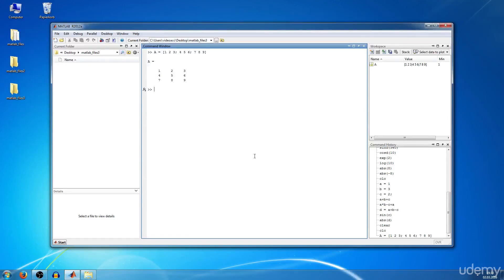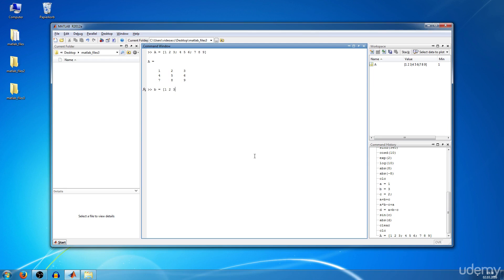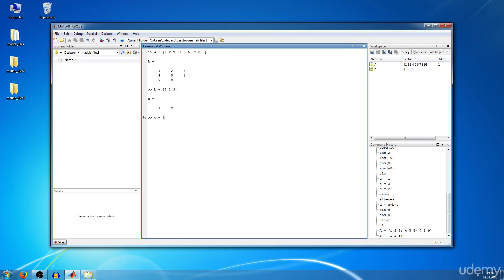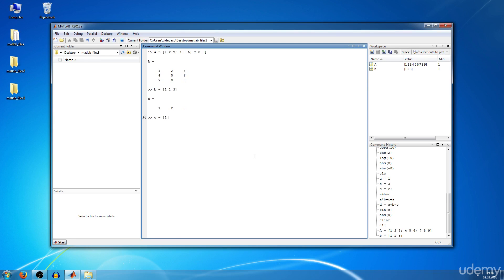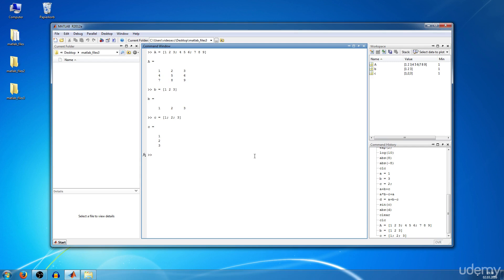002 Basics for vectors and matrices 2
"Delve into the essentials of vectors and matrices with this comprehensive MATLAB tutorial. Perfect for beginners, this guide covers everything from creating arrays to performing basic operations with ease. Learn how to manipulate vectors and matrices efficiently, uncovering the power of MATLAB's array-centric approach. Whether you're a student, researcher, or professional, this tutorial will lay the foundation for mastering numerical computations and data analysis. Start your journey into MATLAB's array world today!"